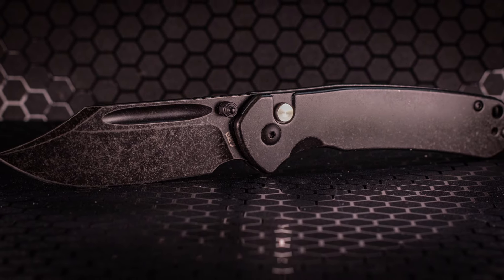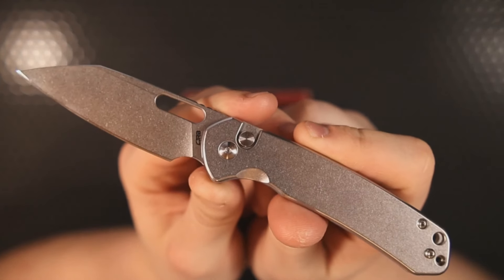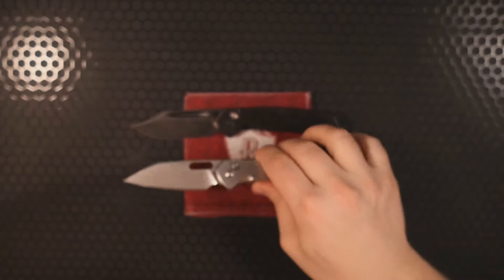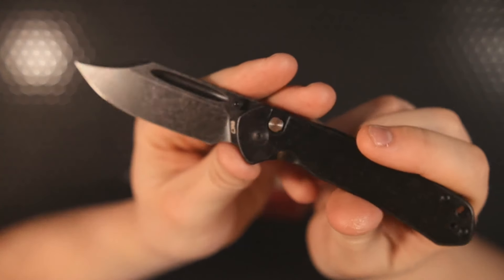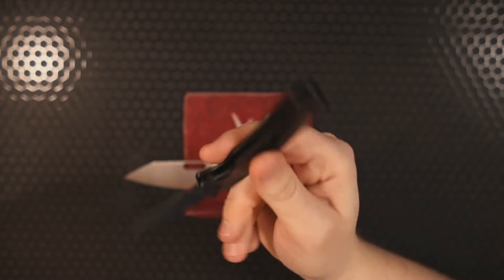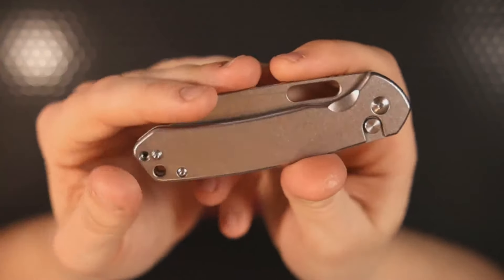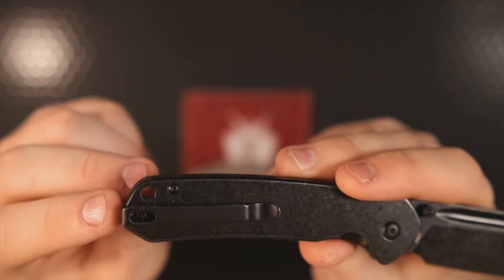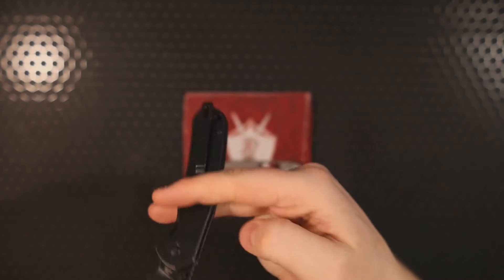The Bowie Pyrite Is The Best Budget Button Lock Released So Far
New Arrivals From Trusted Retailers